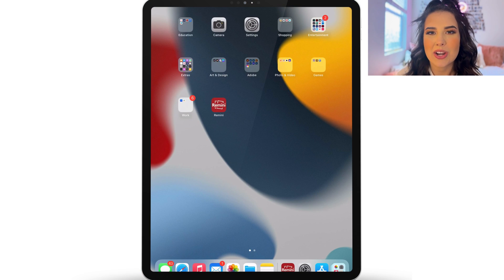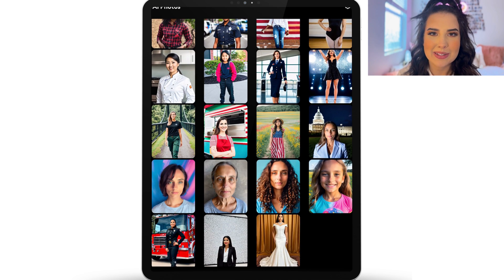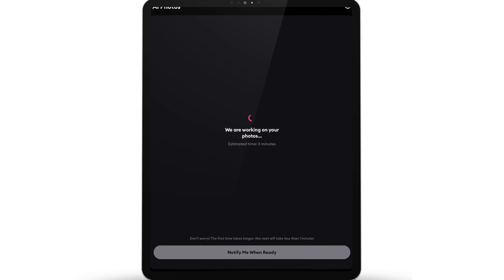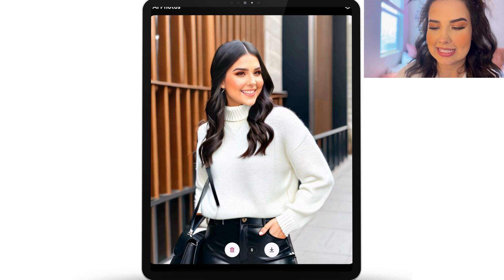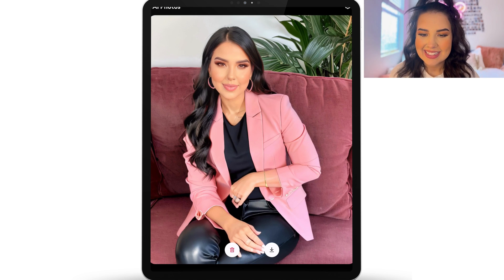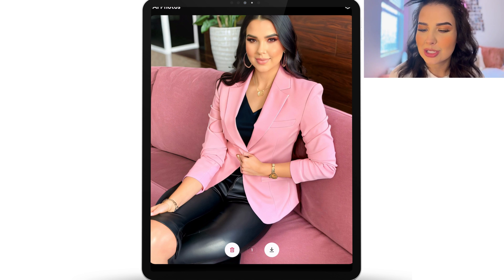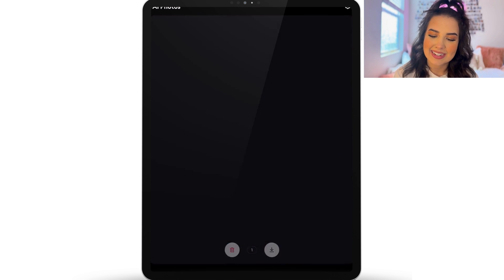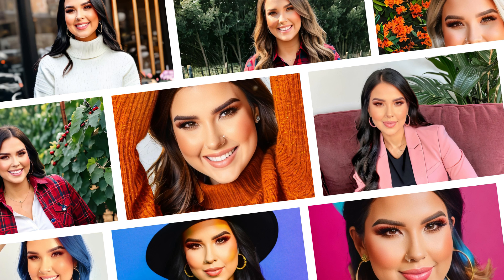I Tried AI Headshots... | HOW TO do AI Headshots with Remini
In this exciting video, I dive into the fascinating world of AI headshots and demonstrate how you can create stunning and realistic portraits using artificial intelligence!

With the advancement of deep learning algorithms, AI has revolutionized the way we approach digital art. In this tutorial, I take you step by step through the process of generating lifelike headshots using state-of-the-art AI models like Remini!

Join me as I explore the incredible potential of AI-generated portraits and showcase the tools and techniques you need to bring your creative visions to life.

👍 Like this video if you're up for some camera fun!
🗣️ Comment with your thoughts, camera tips, or just to say hi!

Thanks for hanging out with me today, and I can't wait to catch you in the next one—cheers to creativity! 📷🎉"